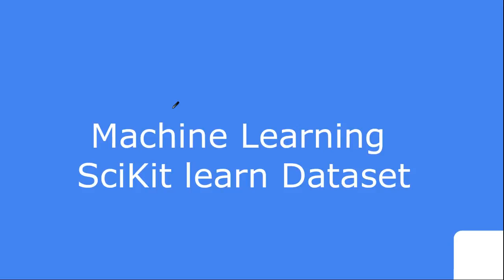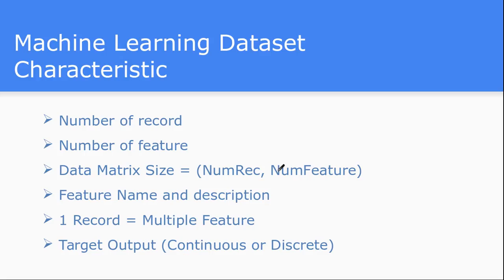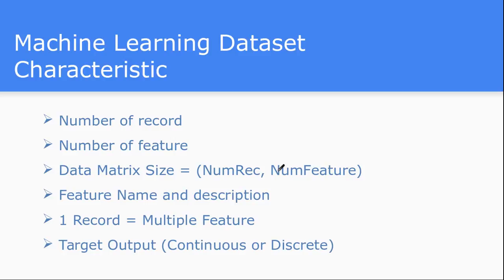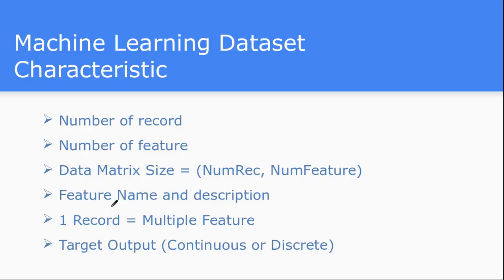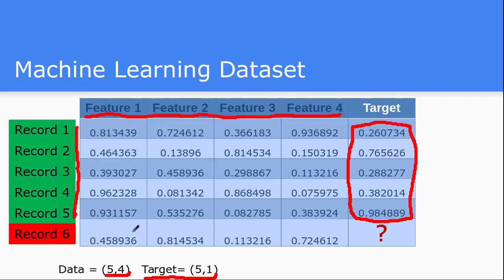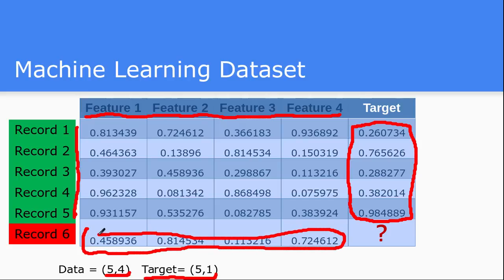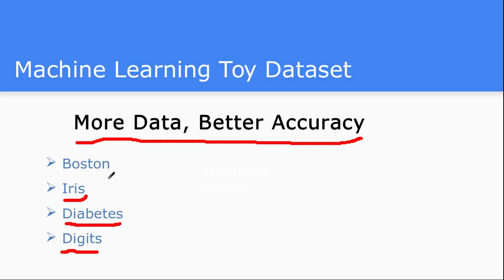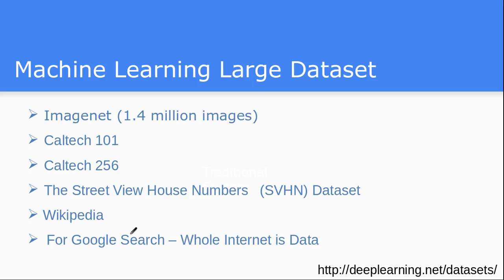Machine Learning scikit learn Dataset Part-9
This video will explain Data set of machine learning. iris, boston, mnist, imagenet, digits , diabetes datasets. Wikipedia as dataset.
Google search dataset.